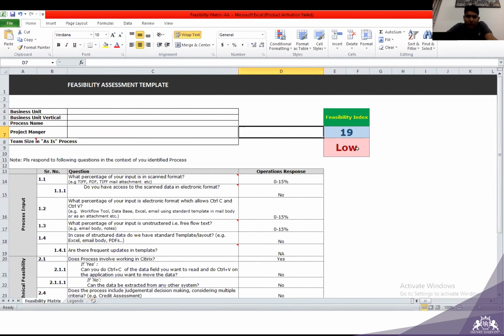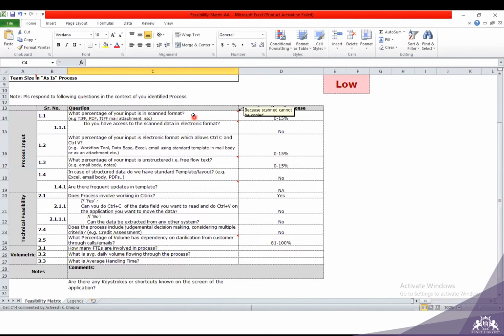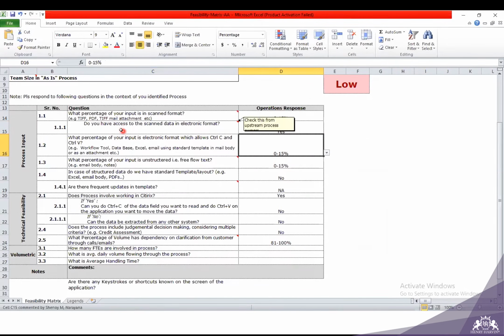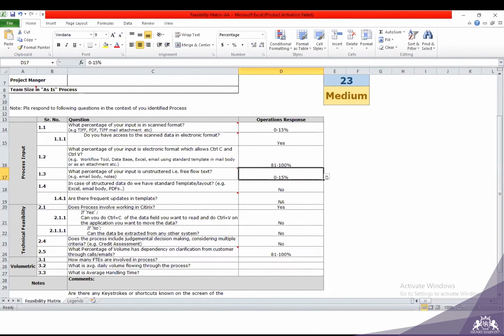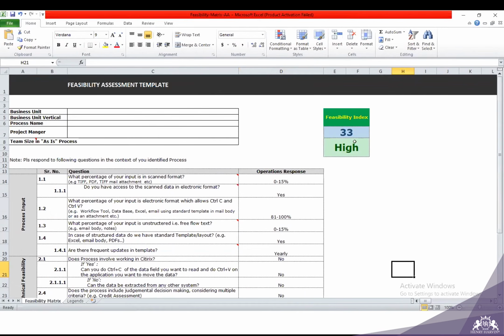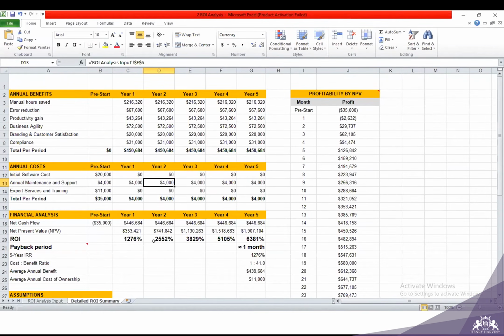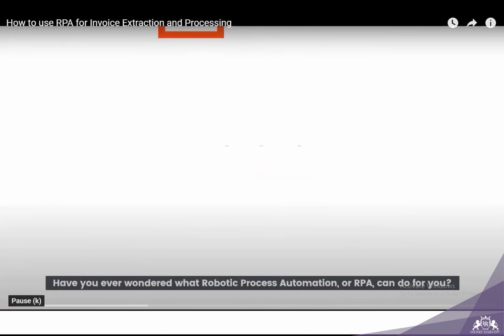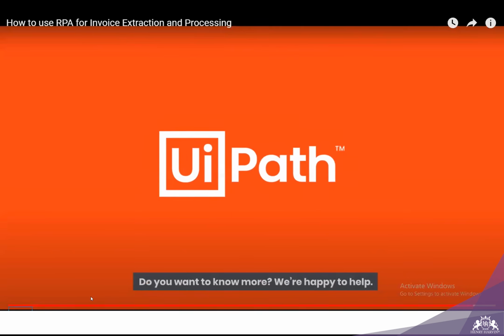Feasibility Assessment | Best RPA Using Ui Path Online Course Tutorial For Beginners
Feasibility Assessment | Best RPA Using Ui Path Online Course Tutorial For Beginners l Henry Harvin

🔥Henry Harvin RPA using UI Path Course (Use code “ YOUTUBE20” )

This Henry Harvin video on “Top 5 RPA Tools”  is a complete Top 5 RPA Tools  tutorial for beginners who want to learn Top 5 RPA Tools. Here you learn  the world is changing. Intelligence is leading that change. Are we in the middle of a new world revolution? Singularity, the singularity , when artificial intelligence finally outstrips that of humans, will replace huge swaths of jobs.Evolution of digitalization, touchless transactions, What is RPA ? and RPA growth projection.

𝐇𝐞𝐧𝐫𝐲 𝐇𝐚𝐫𝐯𝐢𝐧® 𝐑𝐏𝐀 𝐂𝐨𝐮𝐫𝐬𝐞 𝐑𝐚𝐧𝐤𝐬 #𝟏 𝐢𝐧 𝐈𝐧𝐝𝐢𝐚
 𝐛𝐲 𝐏𝐂 𝐐𝐮𝐞𝐬𝐭

𝐀𝐛𝐨𝐮𝐭 𝐭𝐡𝐞 𝐂𝐨𝐮𝐫𝐬𝐞:

Henry Harvin RPA using UI Path  certification is Ranked 1 in the industry by BNC.com.
No. 2 Ranked RPA using UI Path Course in India. Trained 6,520+ Participants.  Learn to implement RPA solutions in your organization.  Master RPA key concepts for designing processes and performing complex image and text automation. Live Interactive Online Classroom Training | Get Exposure to 10+ Industry Projects
Trainers With Multi-Domain Exposure: Develop a Platform with Certified Trainers + Complete Guidance and Support + Work Towards Process Automation Functionality + Aim on Practical Use
Upgrade RPA Skills with 10+ Projects: Includes 10+ projects such as Invoice Processing System, Recruitment Tasks, Supplant Redundant & Mundane Tasks in a Workflow, Automate the Billing Data of Clients, Investment Reports and more.
Job Assistance and 1-year Guidance of Analytics Academy: Complete job support + preparation sessions for interview + access to e-Learning + 12 monthly brush-up sessions
Globally Accepted Curriculum and Alumni Status: Globally accepted Curriculum of RPA using UiPath Certification and Training + Gain Henry Harvin Alumni Status to network with more than 2,350 satisfied alumni

Key Features:

✅  Recognised Certification
✅  Integrated Curriculum